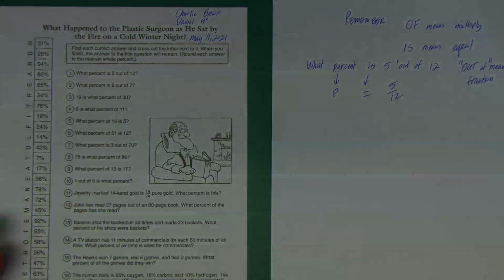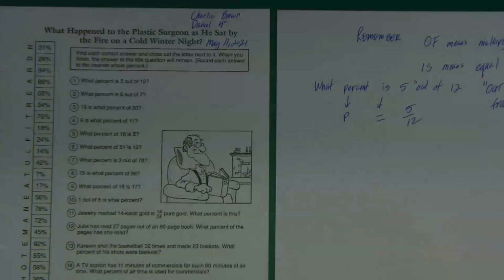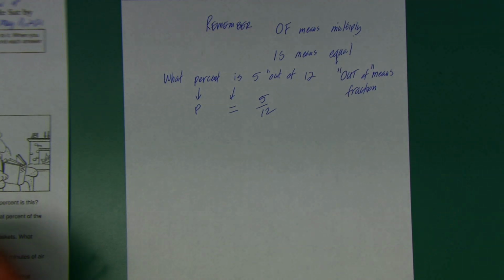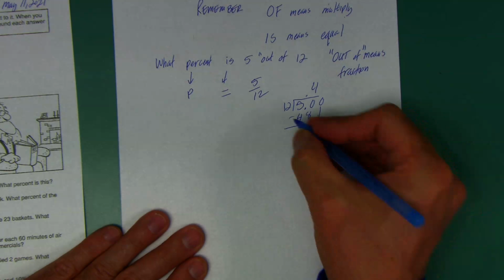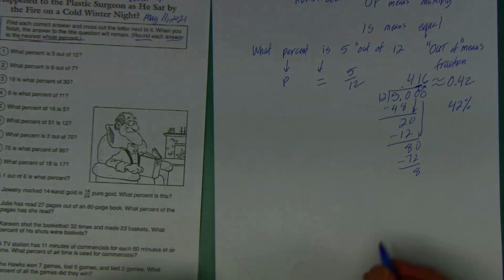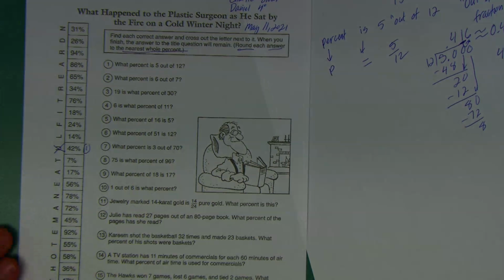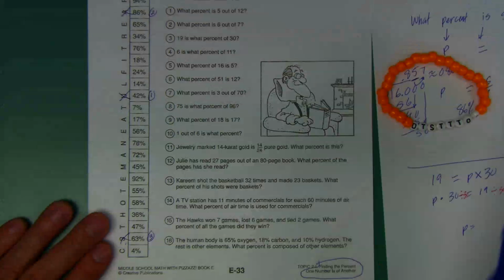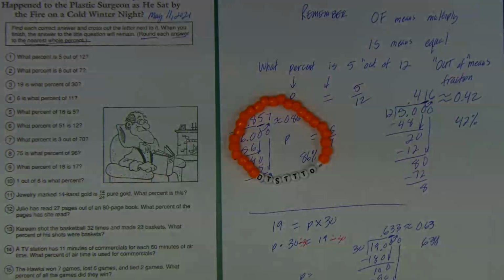Pizzazz E33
Some of this is to see if you remember how to do those Portions Webs and change a fraction to a decimal and a percent.  A BIGGER part is to get practice TRANSLATING English to Mathish.  Watch, Learn and then go practice.